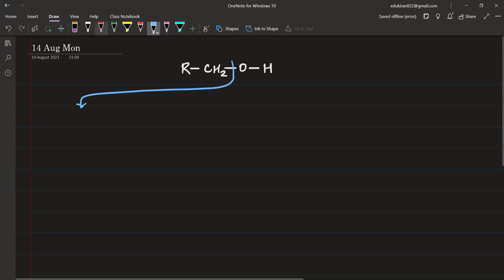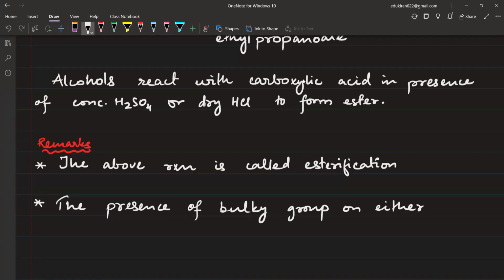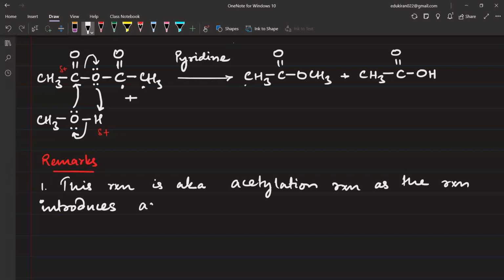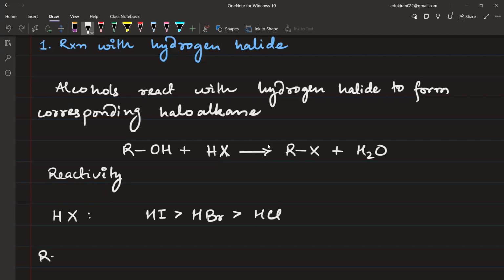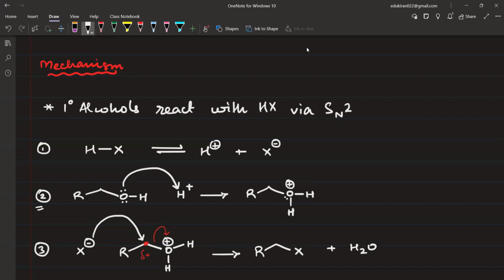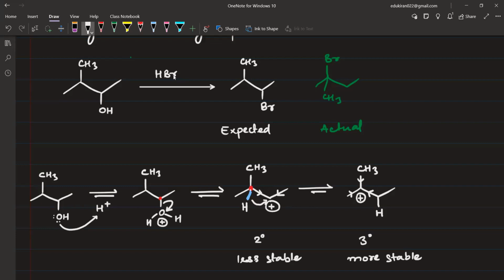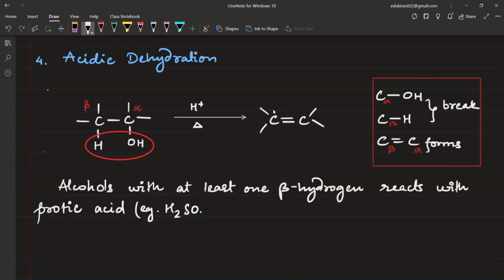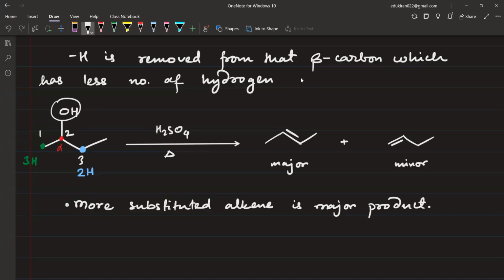Learnivio | Nomenclature | Alcohols, Phenols and Ethers | Lect 12th C4 14-08-2023